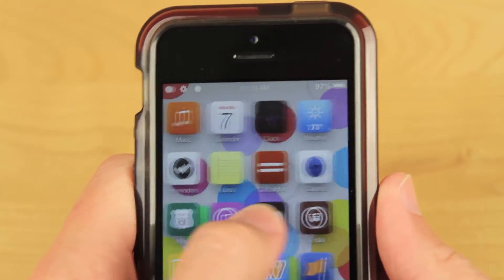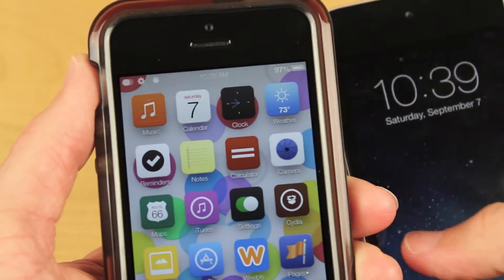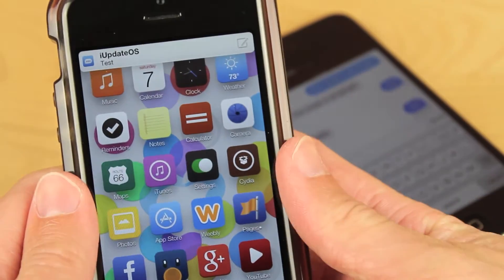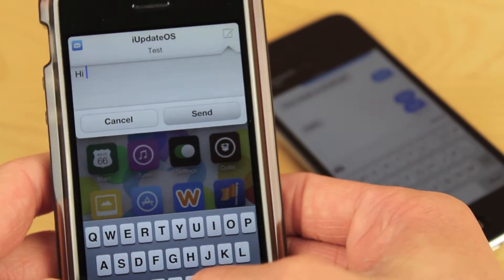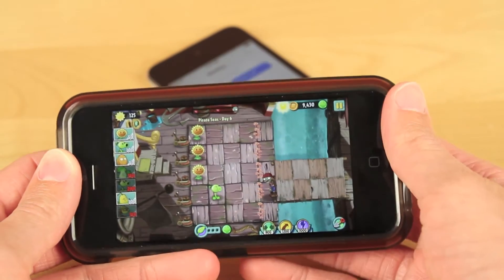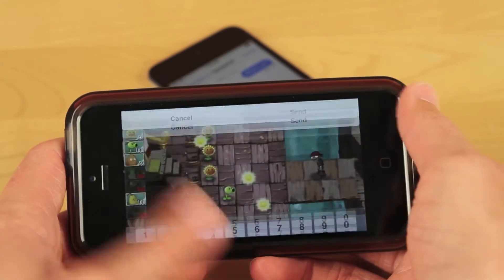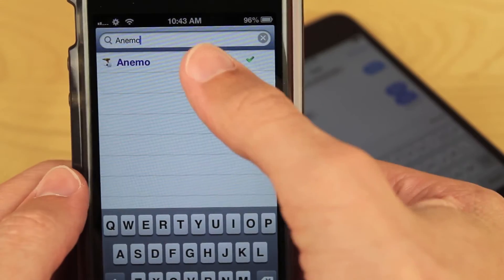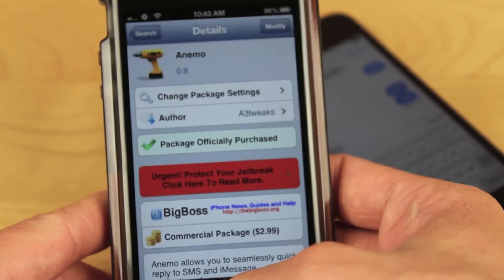Anemo - Quick Reply to Text Messages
One of my pet peeves in iOS is that you can't reply to a text without opening the messages app.  With this tweak, you can quick reply to text messages from just about anywhere on your device.  Watch the video to find out more.

Tweak: Anemo
Developer: A3tweaks
Cost: $2.99
Repo: BigBoss